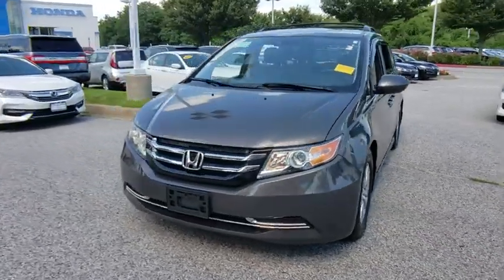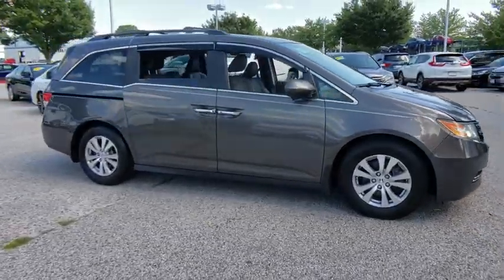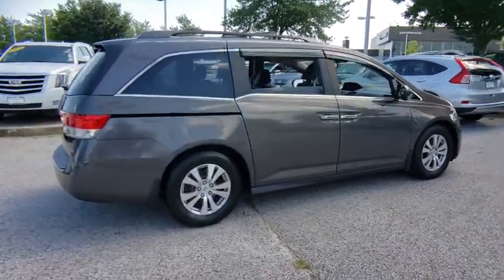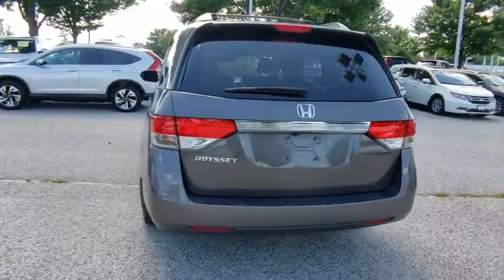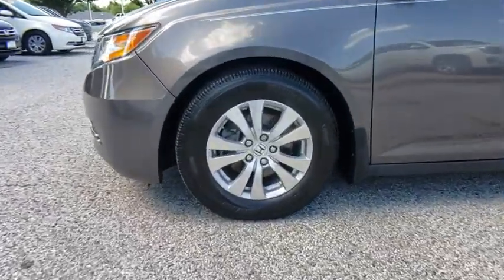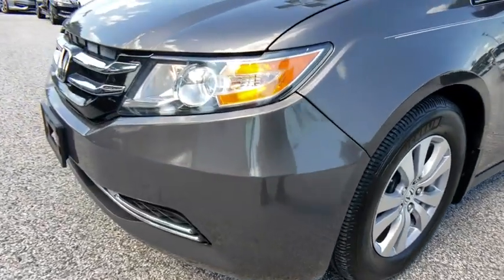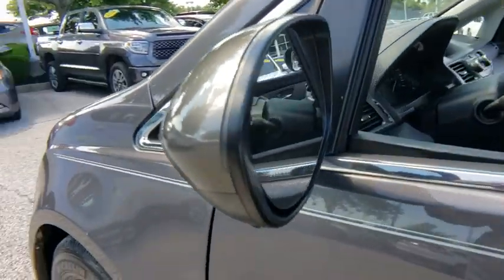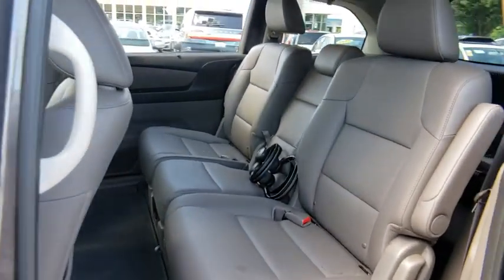2015 Honda Odyssey Clarksville, Annapolis, Rockville, MD 46201A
Used 2015 Honda Odyssey available in Clarksville, Maryland at Jim Coleman Honda of West Columbia. Servicing the Annapolis, Rockville, MD area.
2015 Honda Odyssey 5dr EX-L w/RES - Stock#: 46201A - VIN#: 5FNRL5H63FB038546

Jim Coleman Honda has a wide selection of exceptional pre-owned vehicles to choose from including this 2015 Honda Odyssey. CARFAX BuyBack Guarantee is reassurance that any major issues with this vehicle will show on CARFAX report. Just what youve been looking for. With quality in mind this vehicle is the perfect addition to take home. You can finally stop searching... Youve found the one youve been looking for. More information about the 2015 Honda Odyssey: The 2015 Odyssey stands out from the pack by offering an especially thoughtful versatile interior layout and stylish design. The Odysseys 3-mode second-row seat is also a standout in its class able to fold widen for passenger comfort or become narrower for easier access to the third row. The Odyssey remains one of the sportiest-driving minivans available -- especially with respect to handling. Feature-wise the Odyssey is the first minivan to offer an all-digital entertainment system with a high-resolution HDMI input to keep it compatible with modern electronics. For safety Honda also claims to offer the most LATCH child seat positions of any vehicle -- a total of five to easily allow four child seats of any design. And for the first time the Odyssey has earned an Insurance Institute for Highway Safety Top Safety Pick+ the highest honor ever bestowed upon a minivan. Interesting features of this model are responsive handling top safety pick Bold styling details innovative cargo storage smooth refined ride and living-room-on-wheels comfort and versatility